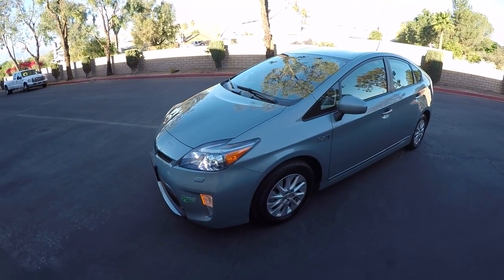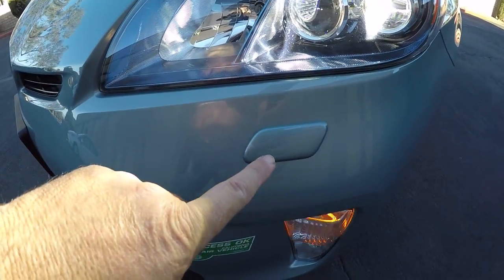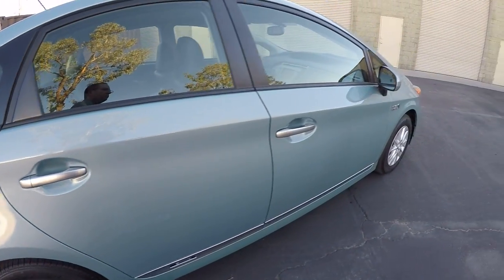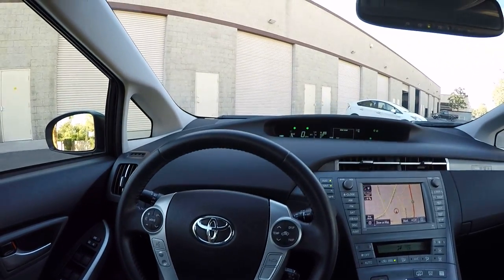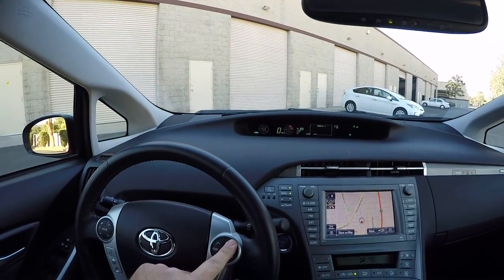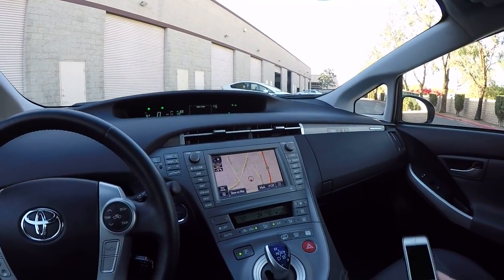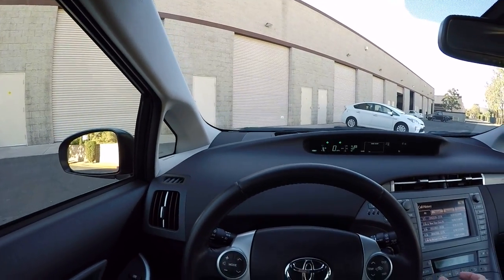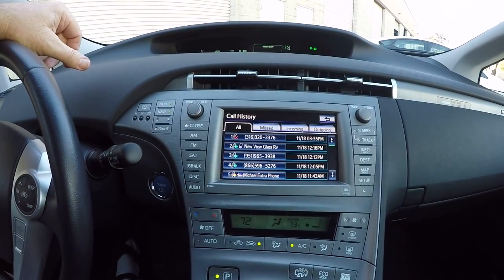Video Tour 2013 Prius Advanced Tech Plug-in HOV Green